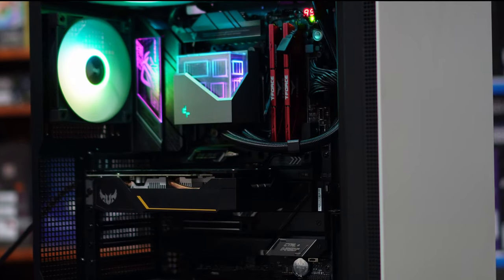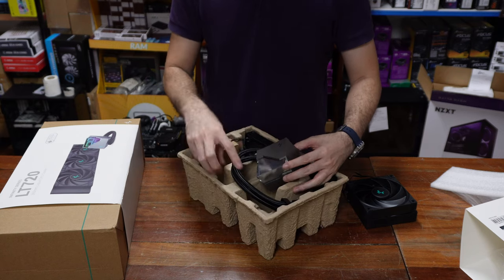Deepcool Tried and Tested VS. Deepcool New Breed LT520 and LT720 AIOs Reviewed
🤖Have a tech ??? - Post it on our forum!

0:00 Cash grab?
1:24 Test set up
2:58 AS500 Plus
3:11 LS720
3:47 LT Series Results
4:21 Why so similar
5:03 LT Series Conclusion
5:54 Score

FYI on the product: The brand sent us these items for review. The brand had no say in the editorial content of this video.

Episode 312x94x22 - Deepcool LT520 and LT720 AIO review